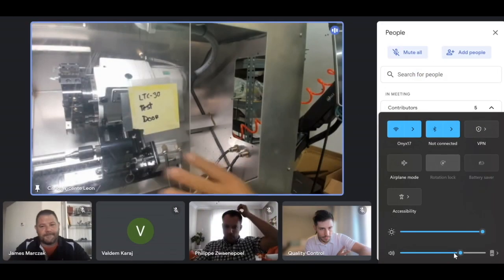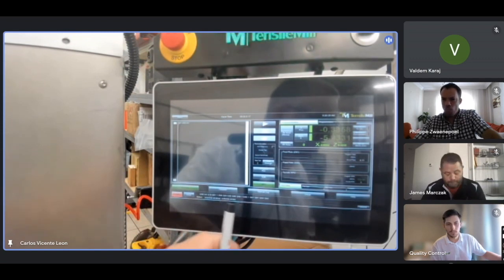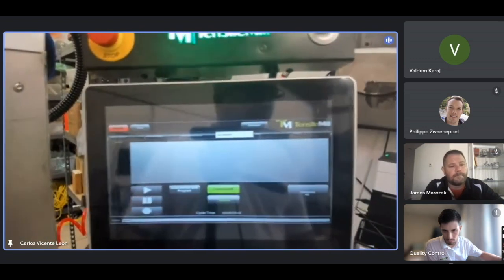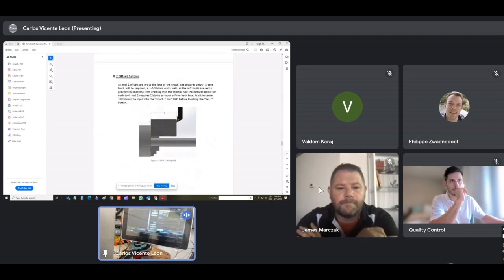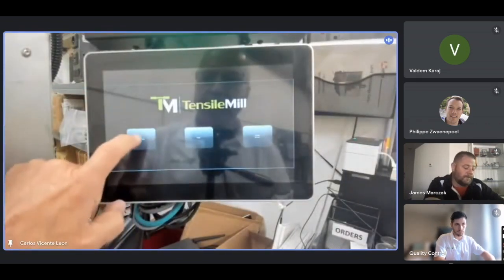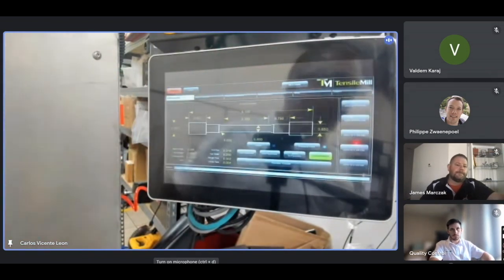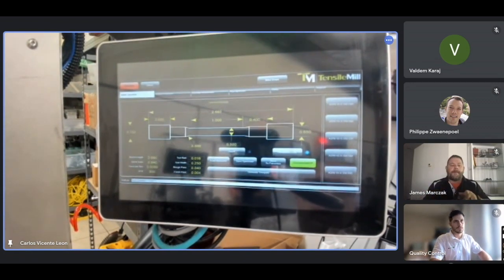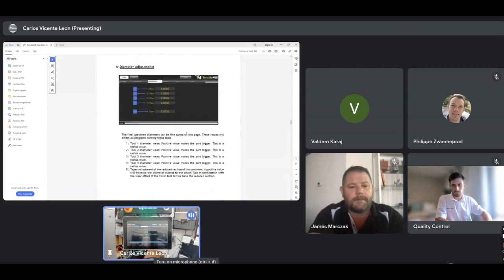Instruction Manual for the Round Tensile Sample Preparation Machine - Industrial Upgrade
► Watch the Instruction Manual for TensileTurn CNC - Industrial Upgrade - Round Tensile Sample Preparation Machine, presented via a recorded call.

The TensileTurn CNC - Industrial Upgrade Model is an automatic CNC machine designed for round tensile specimen preparation, ensuring optimal tensile test results. With its user-friendly touchscreen interface, it's designed for both novices and experts, facilitating the preparation of tensile samples based on common standards such as ASTM, ISO, and DIN. This model can efficiently machine specimens up to 5" in diameter and 8" in length.